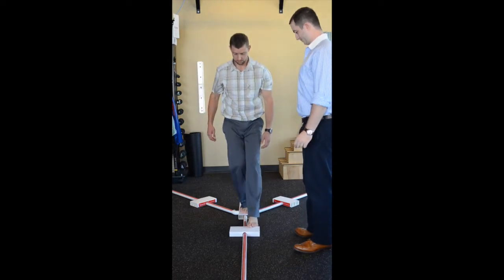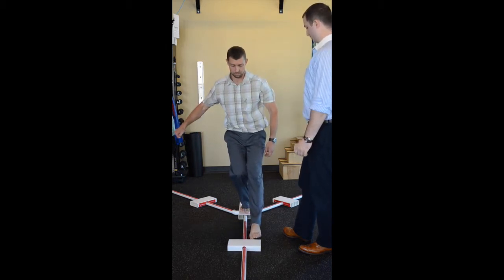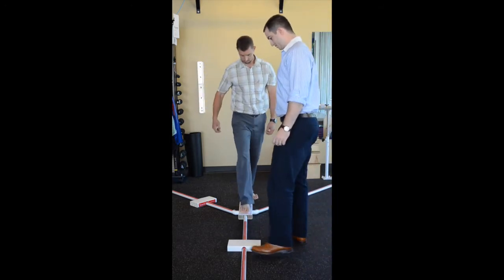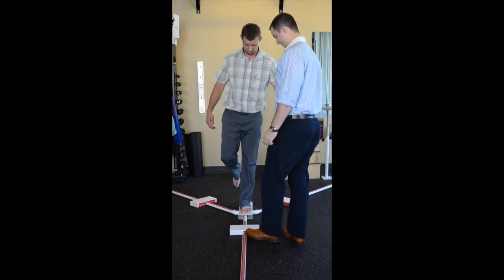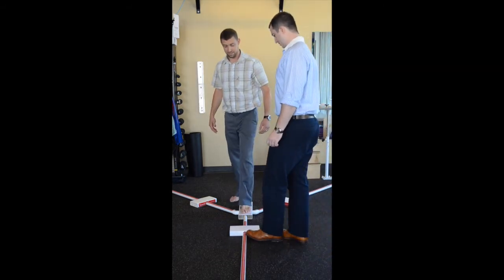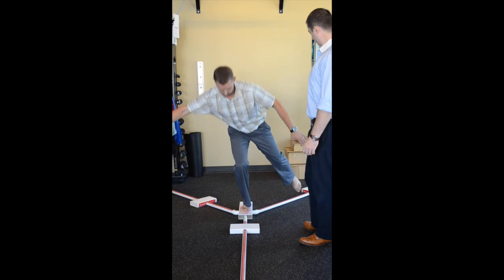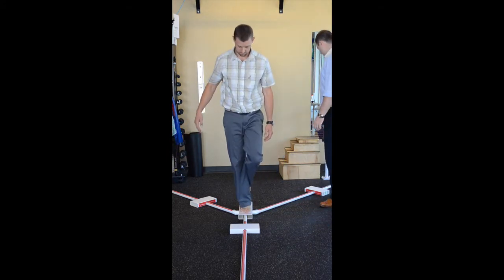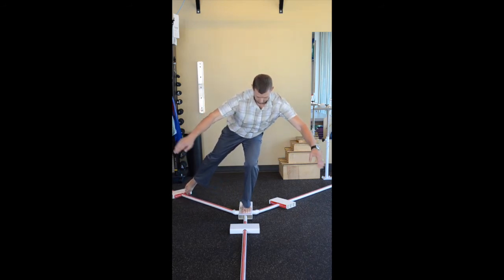Y Balance test performed for lower extremity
In this vide the Y balance test is demonstrated. This test is used for measuring neuromuscular control of both the lower and upper extremities. This helps us with making decisions on what areas still need work, when you are ready to progress further, and helps us to address potential risks of future injuries.